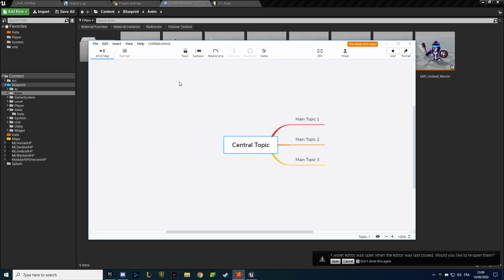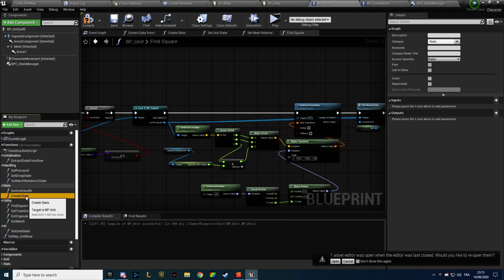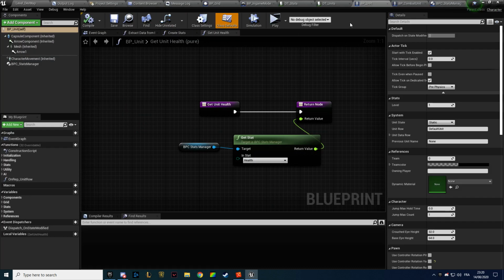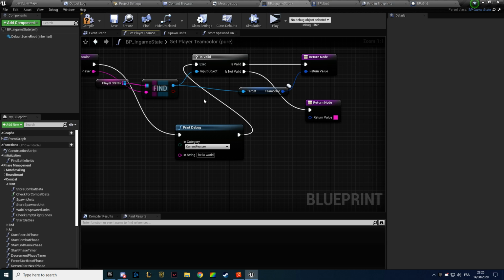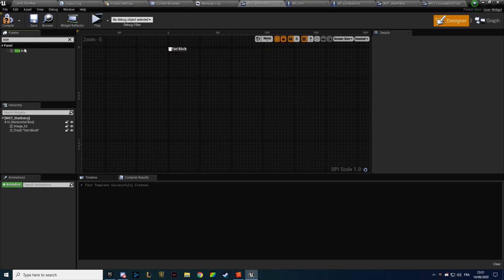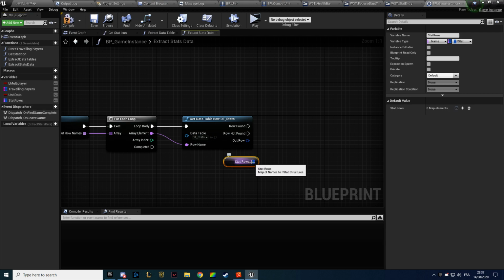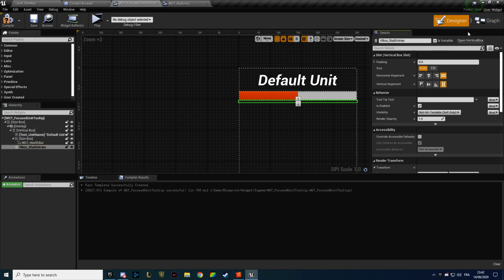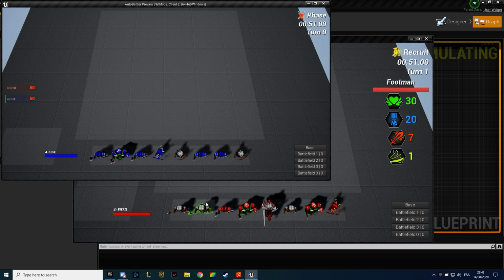[UE4/BP] Auto-Chess Live-Dev #112 | Stat Entries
In this video we're creating widget entries to display unit stats.